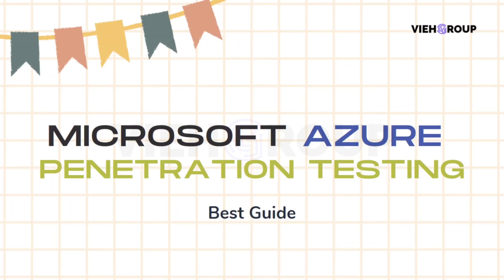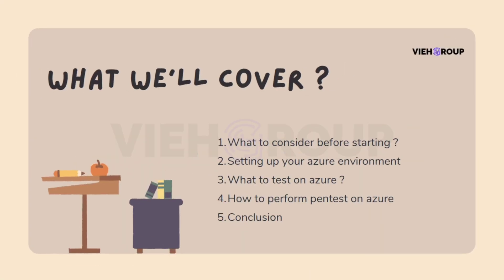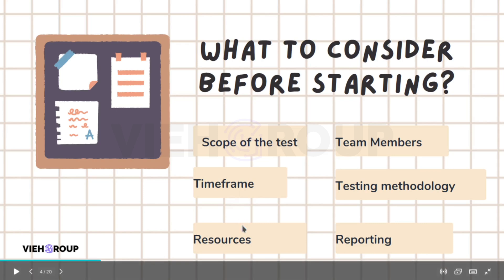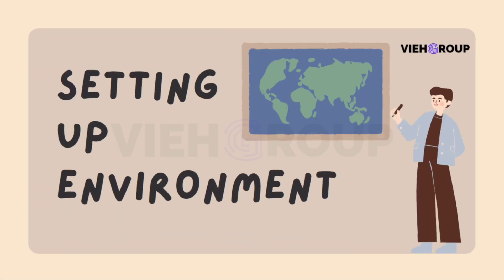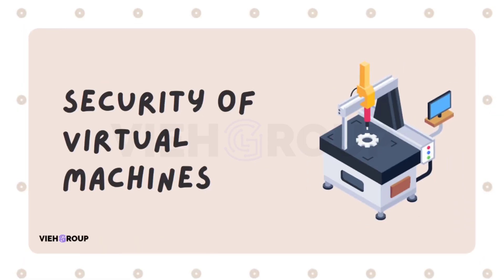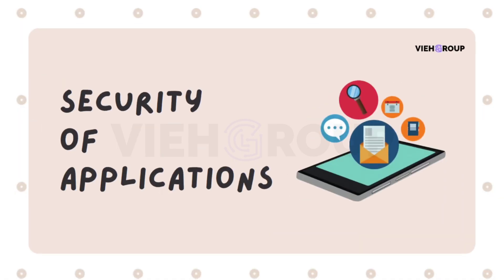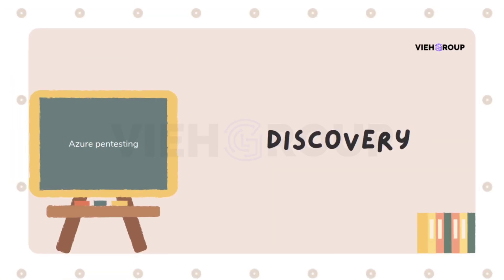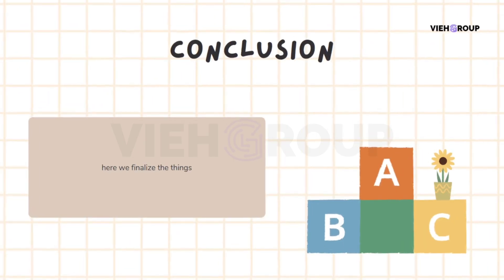azure penetration testing | pentesting azure applications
In today's video we are going to learn about how we can do azure Penetration Testing Series.
We've explained it in very simple language, I hope you'll enjoy it.

THings that we've covered:
Today we'll learn about microsoft azure and azure penetration testing/ pentesting azure applications also how to pentest azure can assume this video as azure devops tutorial for beginners/ Bug Bounty hunting